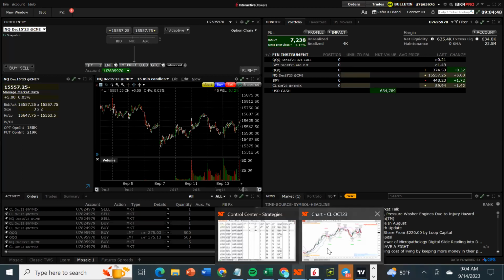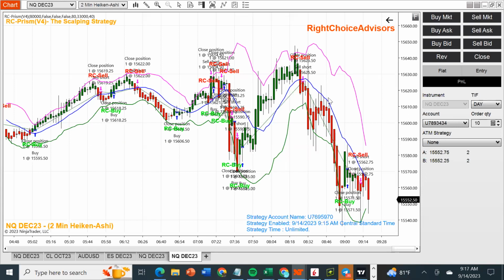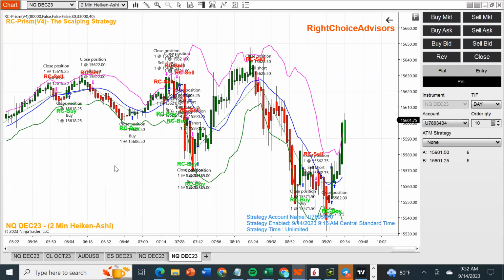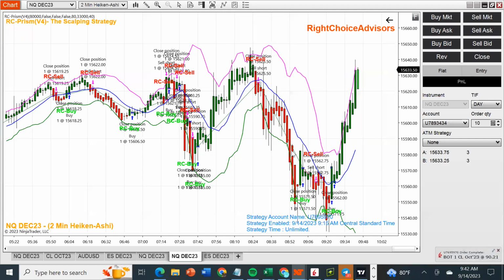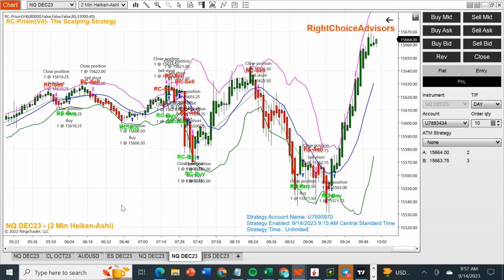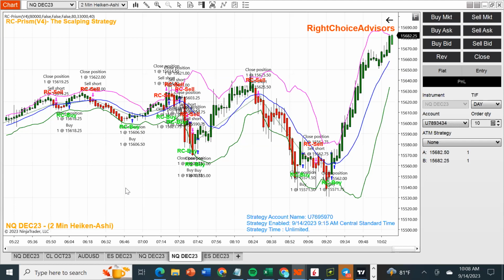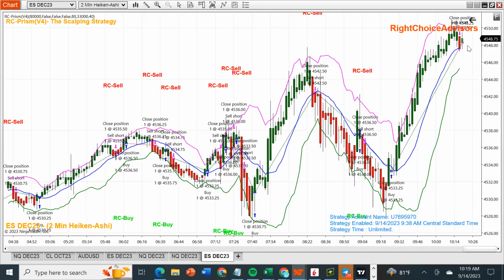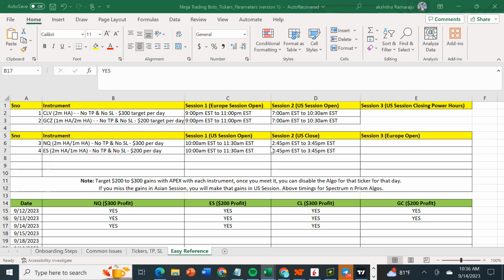RCA Algo Demo on a Live Account/Personal IBKR Account